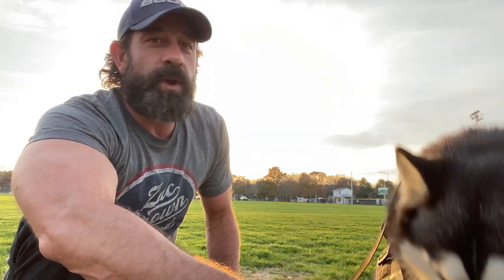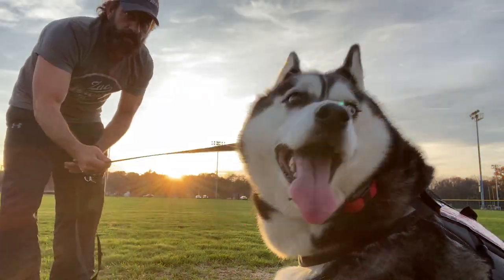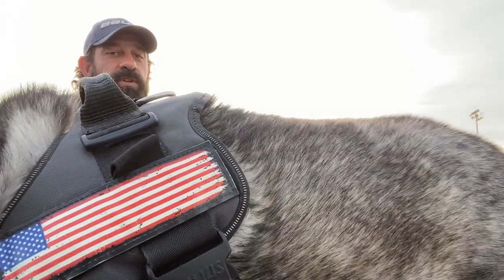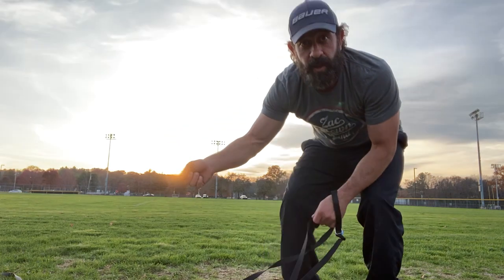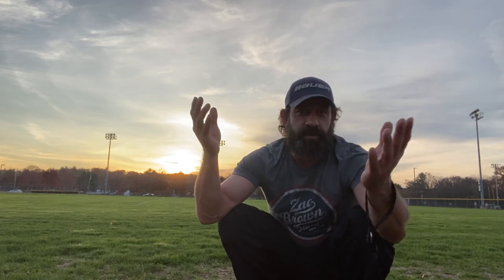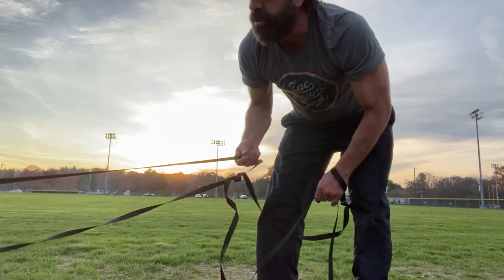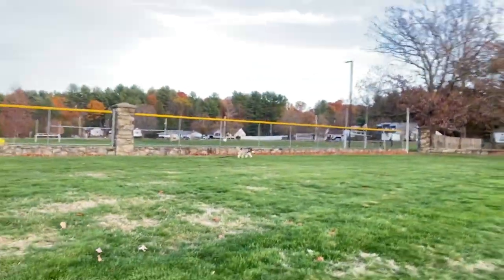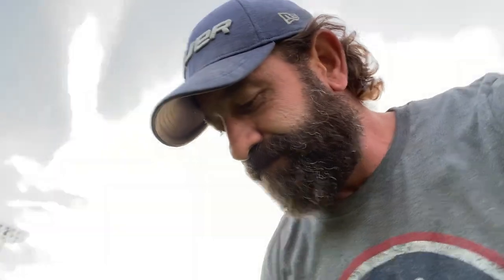Recall Training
This is a short video on how I teach "Recall" to a dog. Having your dog come to you on command for a distance is essential and could save its life some day!